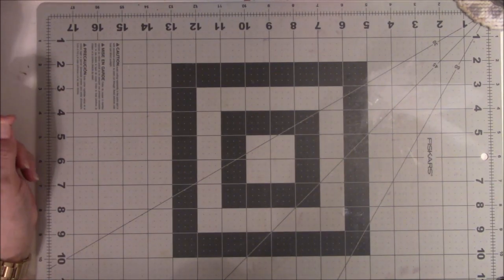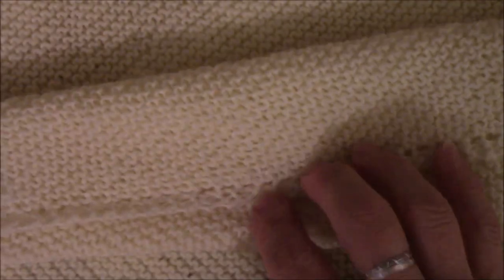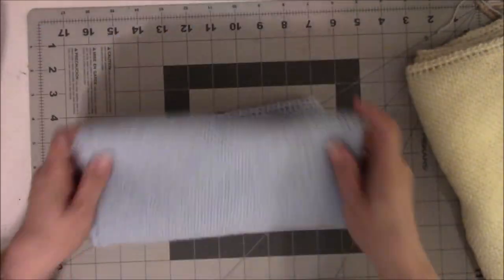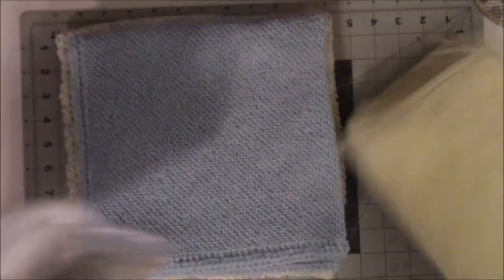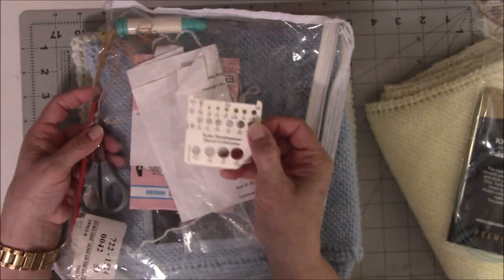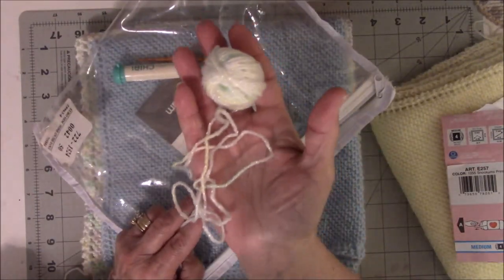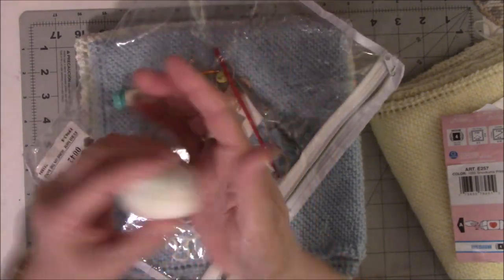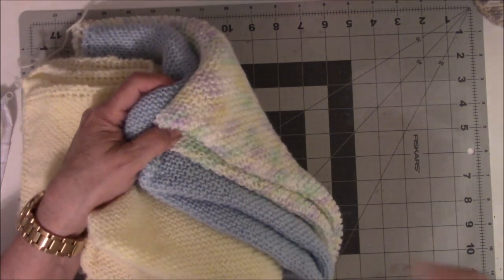Baby Oh Baby! mycreativeyear My Muse Aug 2019